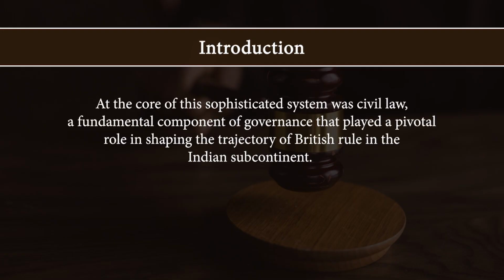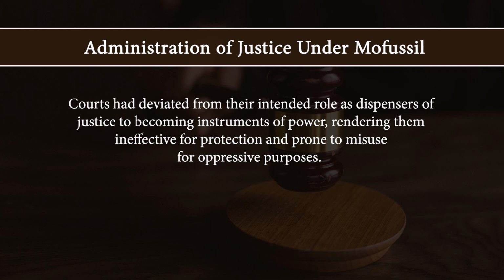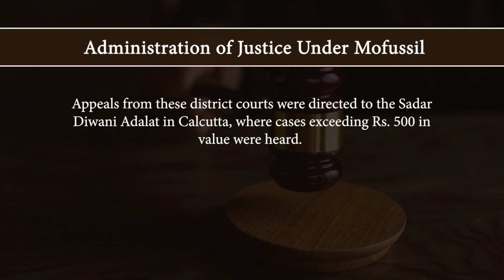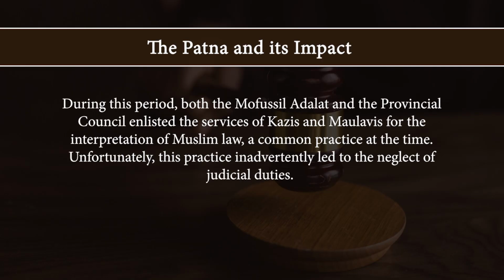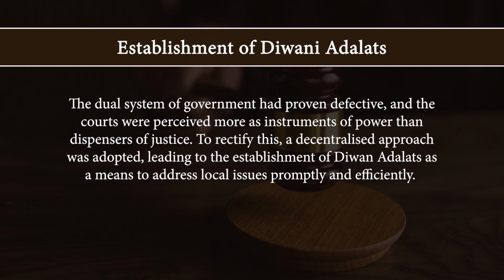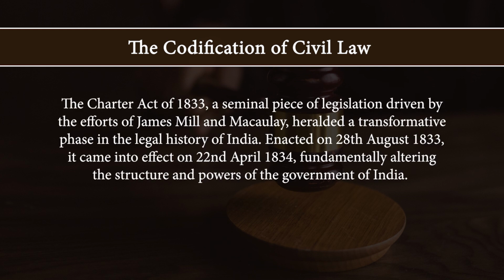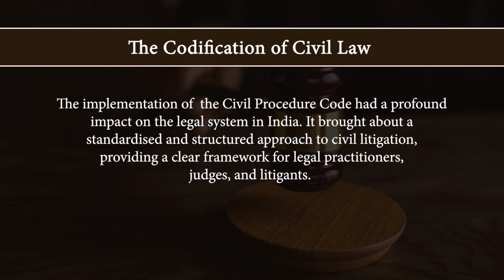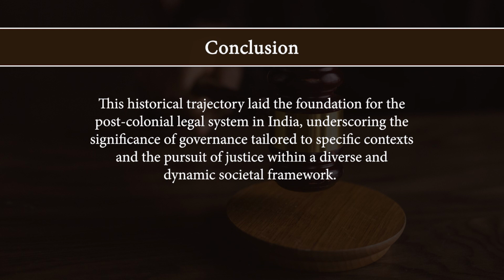HoL-L21-Development of Civil Law in British India under Mofussil